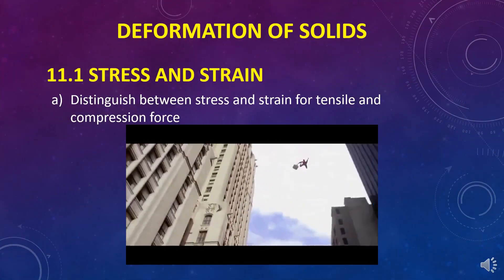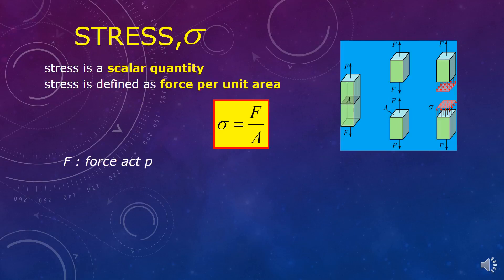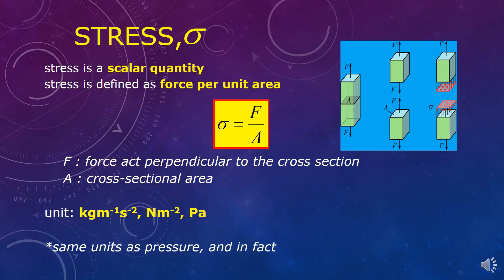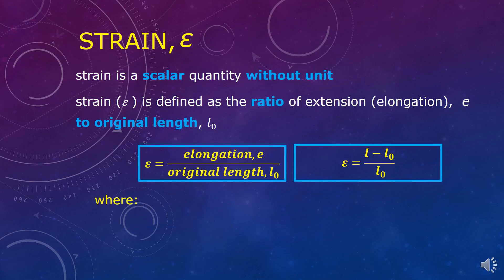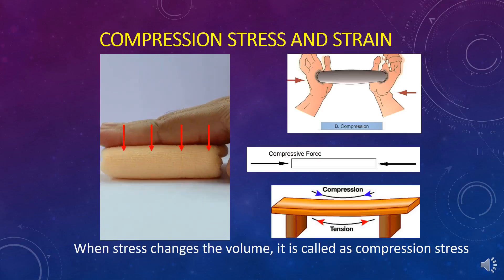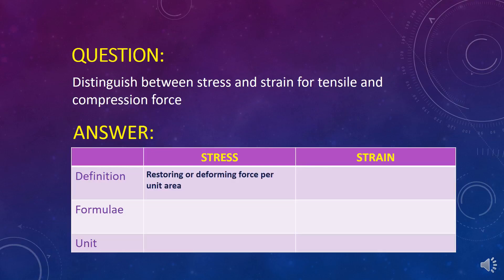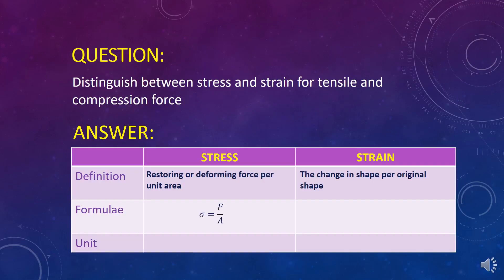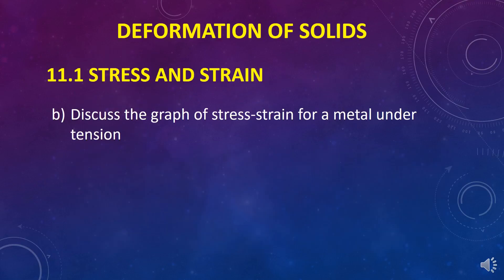Chapter 8 Physics of Matter Part 1 - Stress and strain for tensile and compression force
At the end of this video, you should be able to (Learning objective):

8.0 Deformation of Solids
8.1 Stress and strain
Distinguish between stress and strain for tensile and compression force

Let's become members of Fizik KMKedah!. You will have access to short notes, exclusive videos and more!